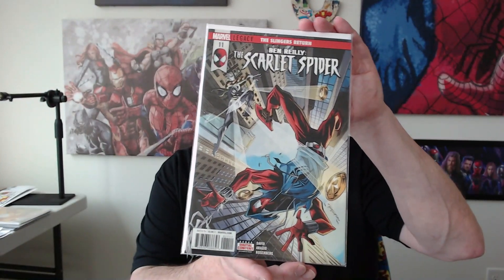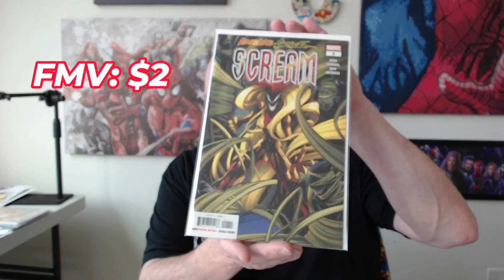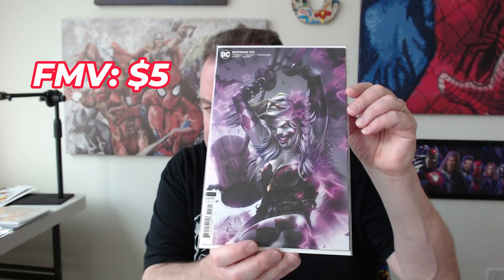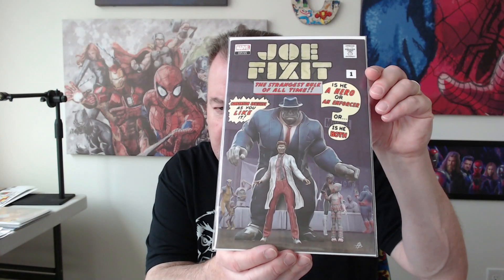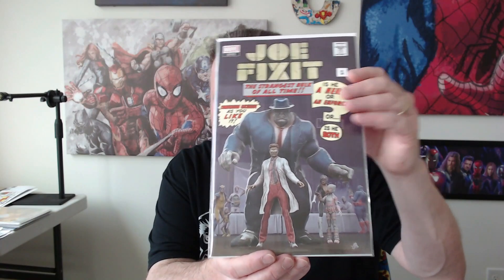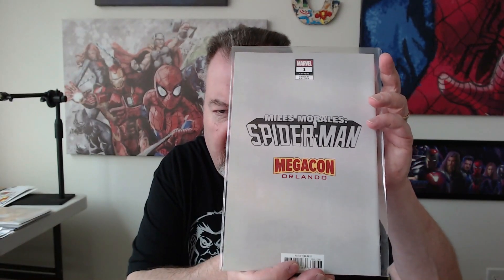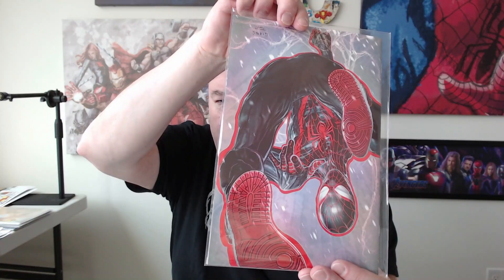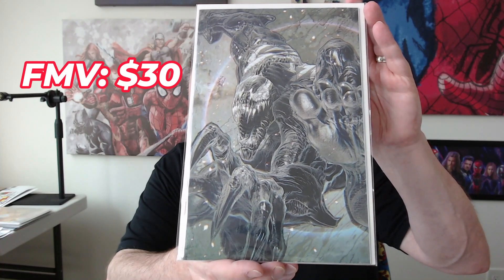Is the BTC Comic Book Mystery Box Worth It? | Brian - LCS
Is the BTC Comic Book Mystery Box Worth It?

🔔Join Brian - LCS and reignite your passion for comic book collecting!

✅  About Brian - LCS.

I've been collecting comic books since the 1980s, took a break for almost 30 years, and started again in 2021. On my YouTube channel, I share Monday mail calls, comic book reviews, the comic book community 4-1-1, and a weekly live show on Saturdays at 10 am EST called Breakfast with Brian.

I'm the creator of the Comic Book Community Awards. (CBCA) A yearly Awards show to celebrate the YouTube Comic Book Community.

🔔 Elevate your comic book collecting journey with Brian - LCS!

© Brian - LCS